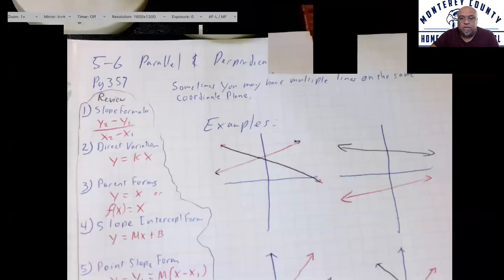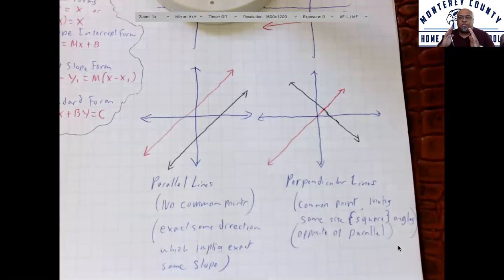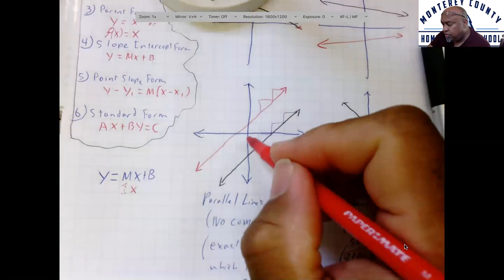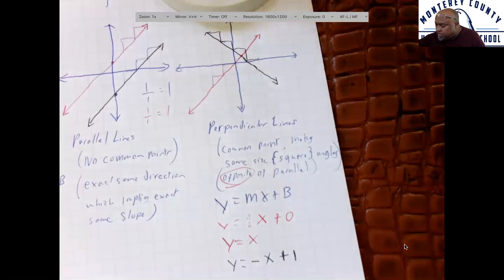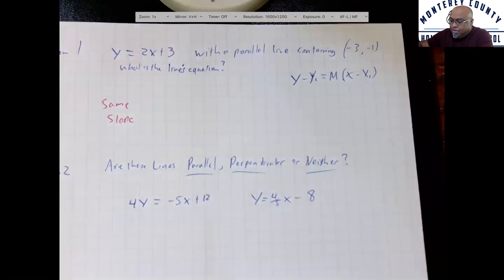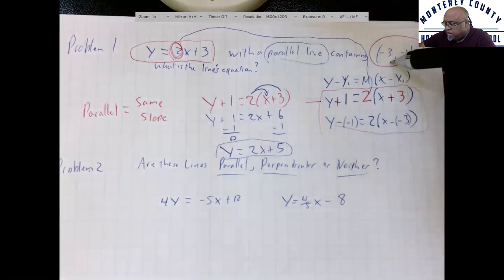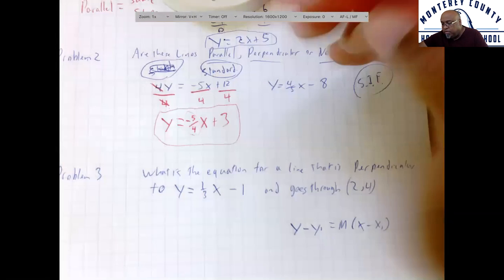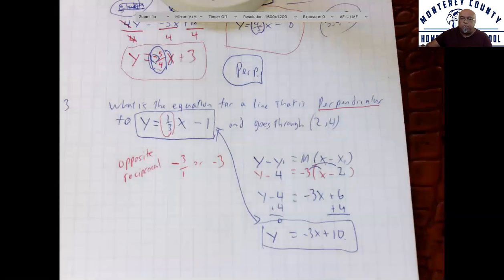Lesson 5 6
Lesson 5-6: Parallel and Perpendicular Lines on a Coordinate Plane